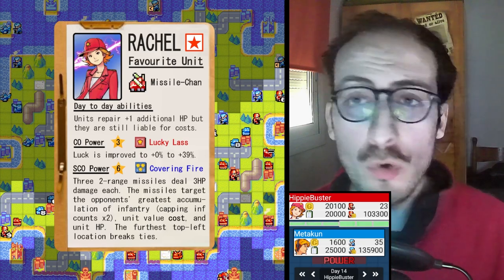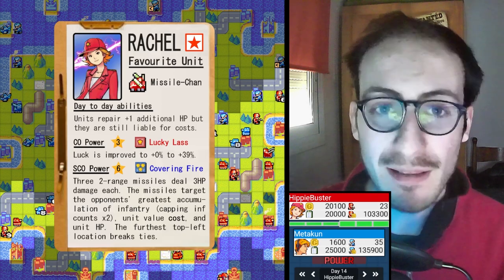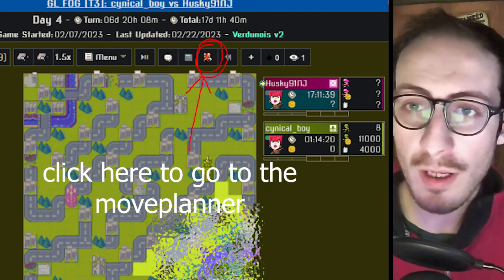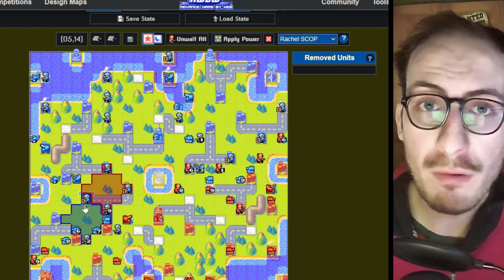HOW TO deal with Rachel's missiles?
This is the first tutorial I have made, feel free to give feedback on how I should approach the next ones and what else you are interested in!

Link to the map:
1vs1 Ardennes

0:00 CO Intro
2:11 SCOP - Missiles
6:21 Moveplanner
11:22 What happens ifnot misdirection